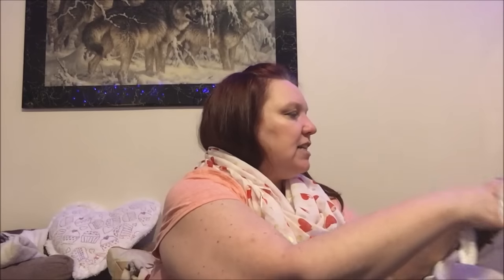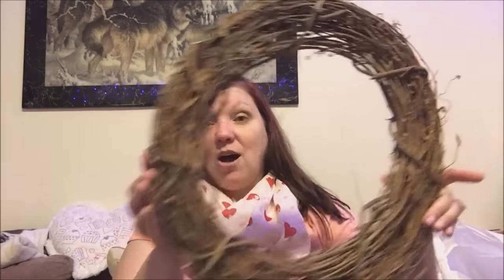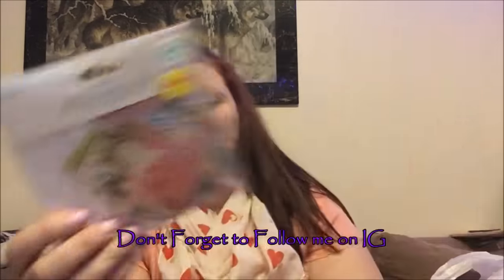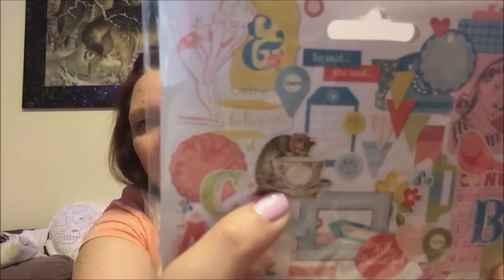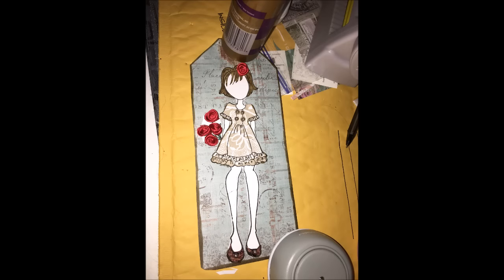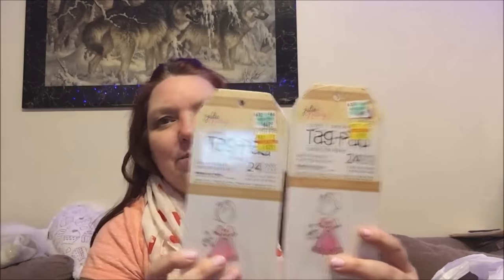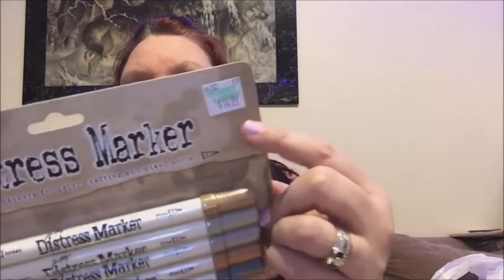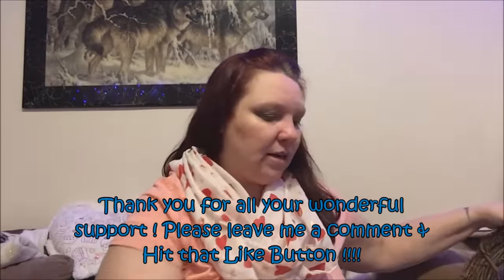Hobby Lobby Haul ~ 2~2~17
If you like to Exchange Pocket Letter's or Send Friend mail

Music is from the YouTube free music library